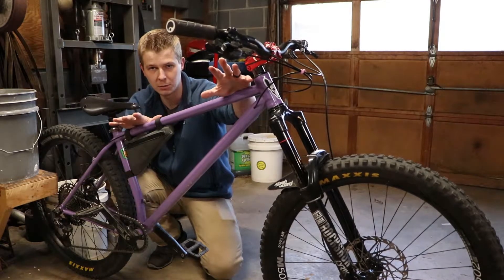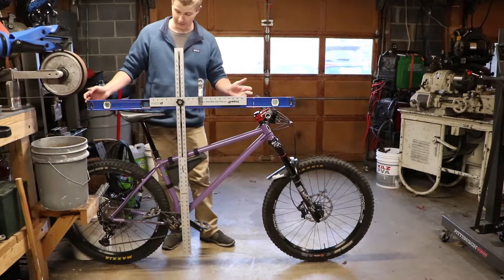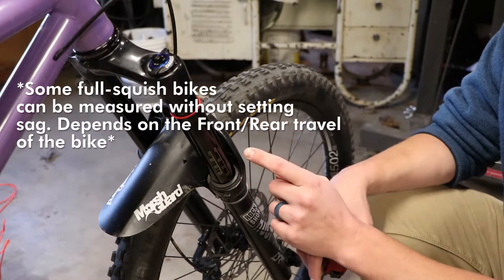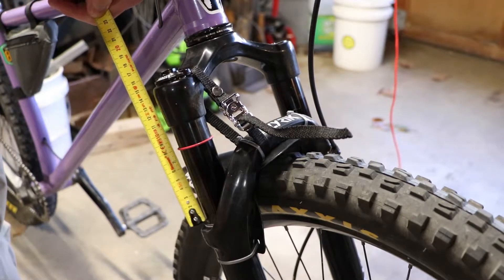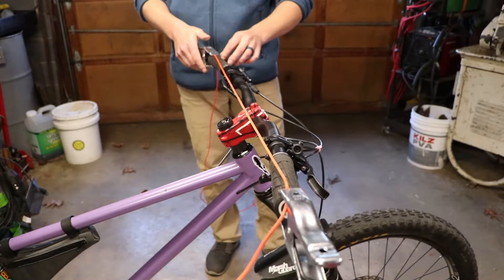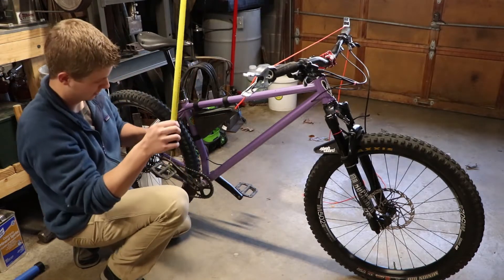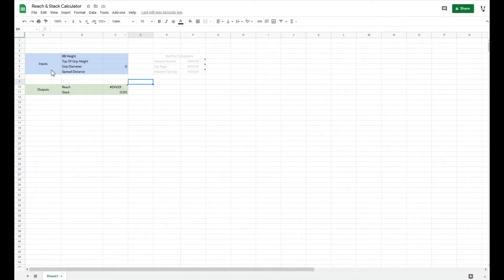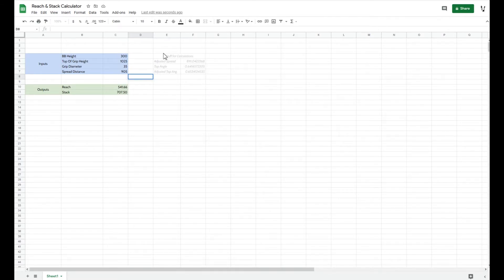Measuring Bicycle Reach & Stack In the Real World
Using basic tools and some math, we can get quick, accurate, and repeatable measurements of our bikes in the real world.

Minor Update to this video, check out this post on my Instagram for a better way of measuring at the Bottom Bracket:

The goal was to remove as much error as feasible, and keep it quick and convenient.

Once you have a reference, you can make informed decisions on where adjustments need to be made. I have been using this lately for quickly checking bike fit, to make sure I'm getting the most out of my bikes as possible. Hopefully this is useful to you as well.

Pair with something like the PVD/RAD, and you've got something special.